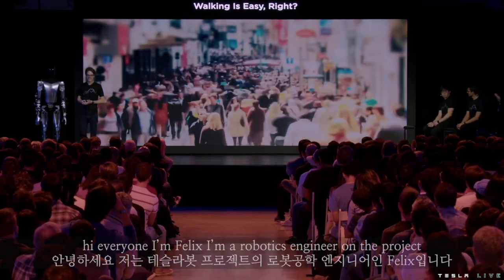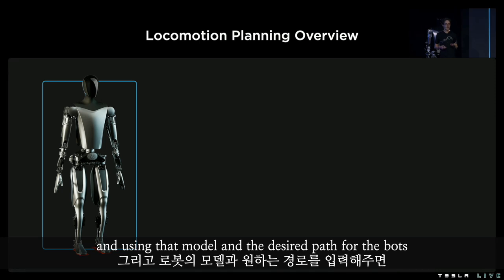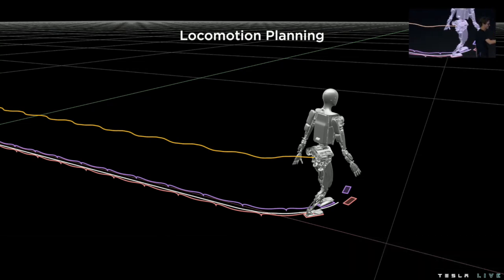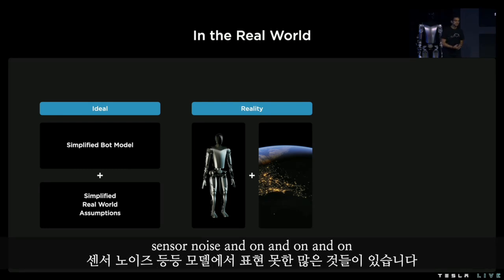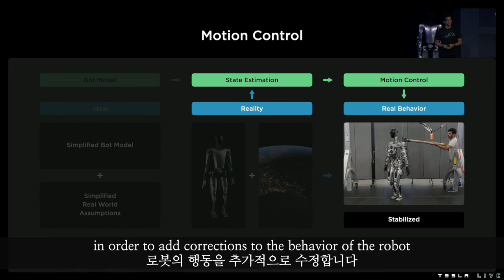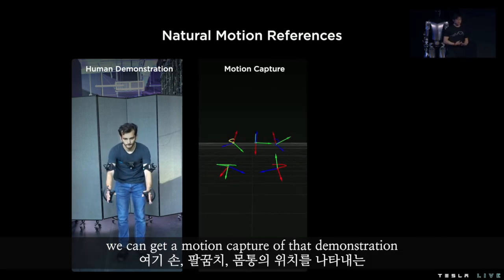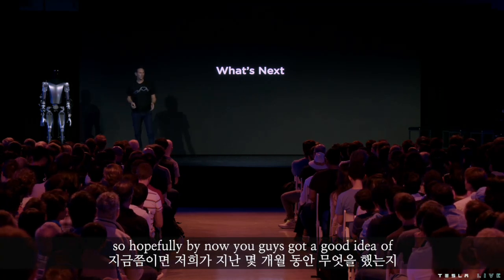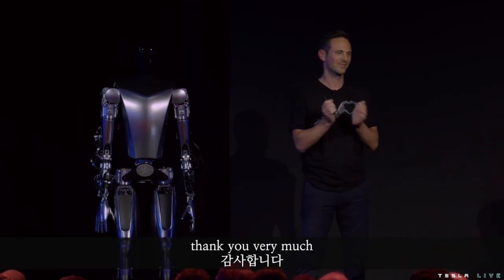테슬라 ai데이 2 - 테슬라봇 (계획, 모션제어 & 상태추정, 매니퓰레이션, 앞으로의 계획)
2022년 9월 30일 진행된 테슬라의 2번째 AI Day 이벤트의 한글 번역 영상입니다. 분량이 많기 때문에 테슬라봇/FSD/DOJO 각각 10~20분 분량으로 나누어 작업하고 있습니다. 영어가 미숙하기 때문에 번역이 잘못된 부분이 있으면 코멘트 부탁드리겠습니다!

0:00 테슬라봇 SW - 로코모션 플래닝
2:20 테슬라봇 SW - 모션제어 & 상태추정
4:59 테슬라봇 SW - 매니퓰레이션
6:45 테슬라봇 SW - 앞으로의 계획